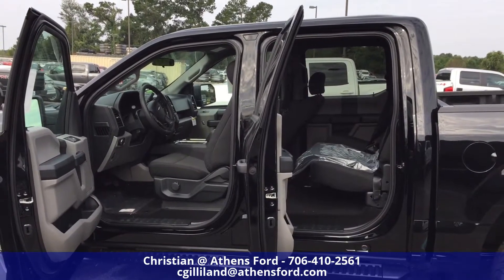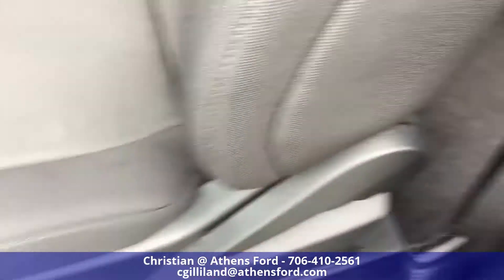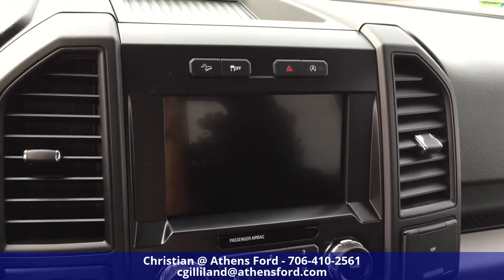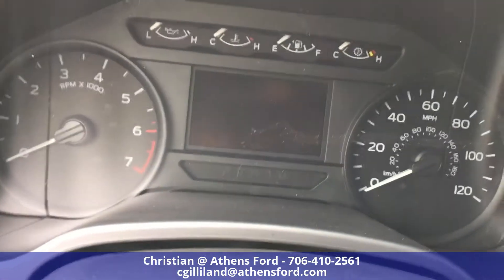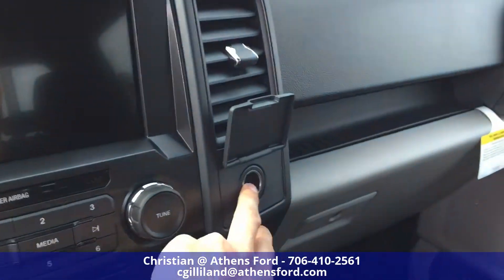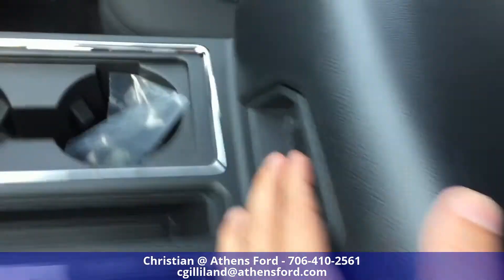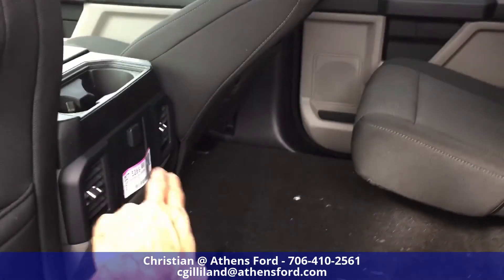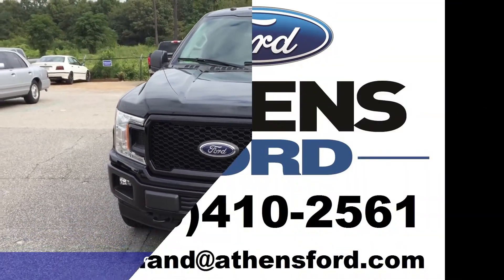2018 Ford F150 STX - Shadow Black - Interior Look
Take a look at the interior of this beautiful 2018 Ford F150 STX! This vehicle is Shadow Black in color and the interior is Gray with black cloth.